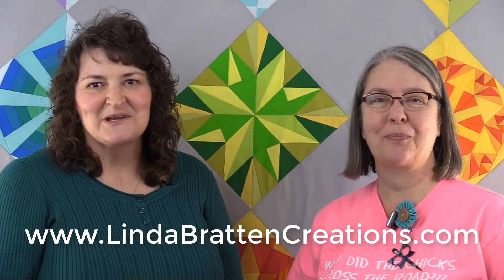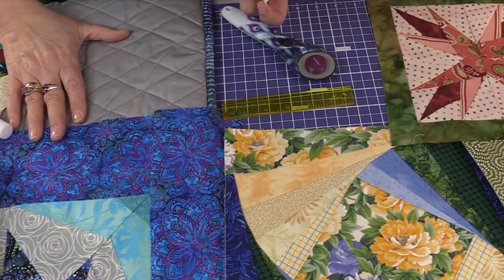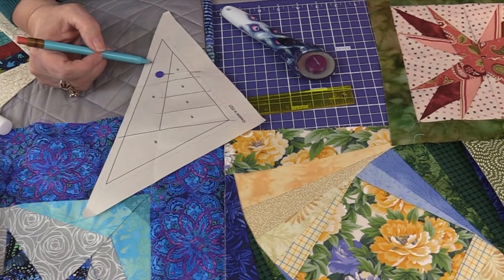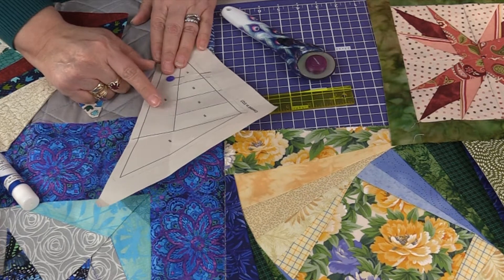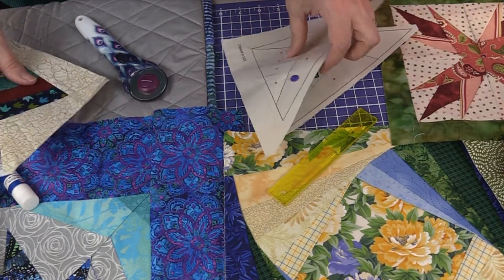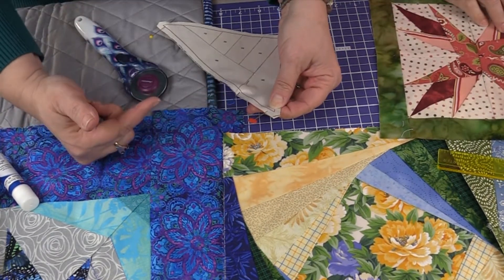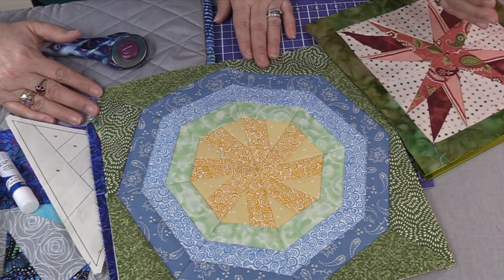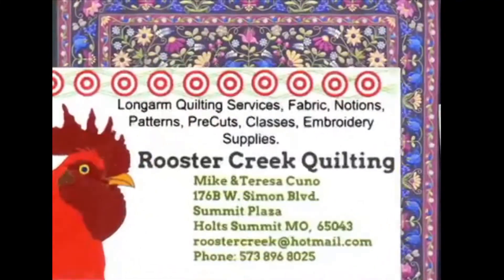The Foundations of Paper Piecing Part 2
Welcome to Rooster Creek Quilting!  In this show we continue to share our hints and tips for paper piecing.  Leave a comment letting us know what your favorite tip in this series was.